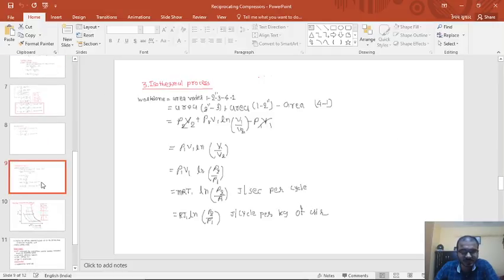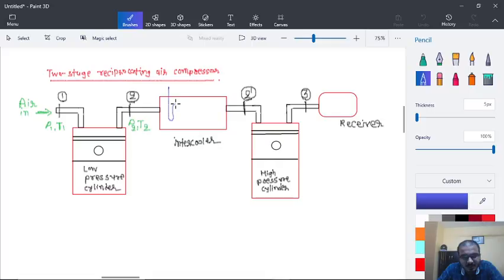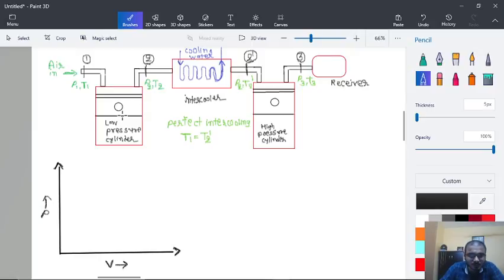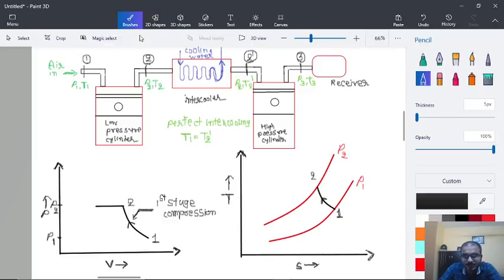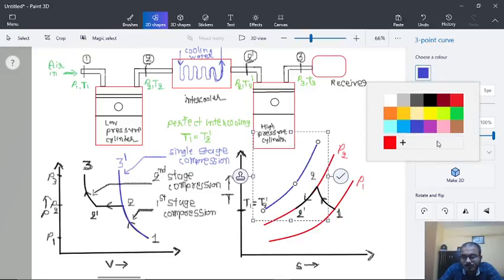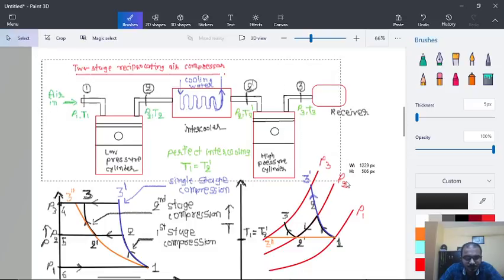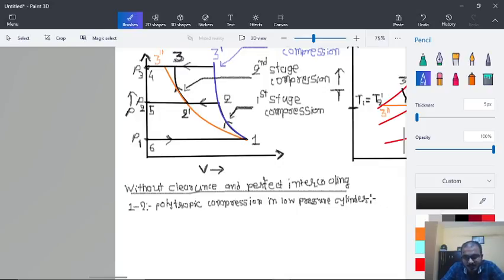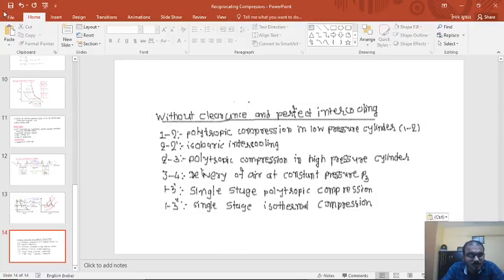AT-41- Reciprocating Compressors Part - IV